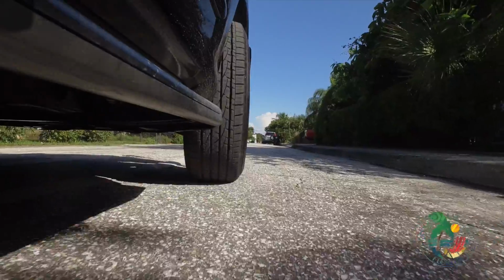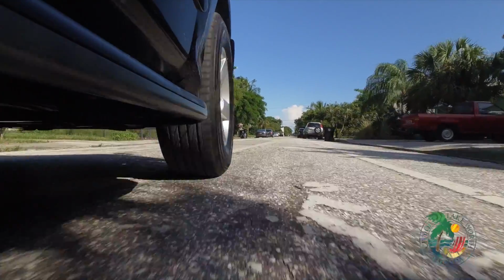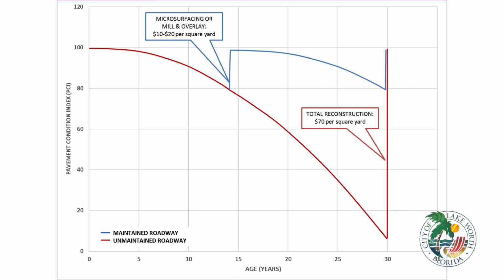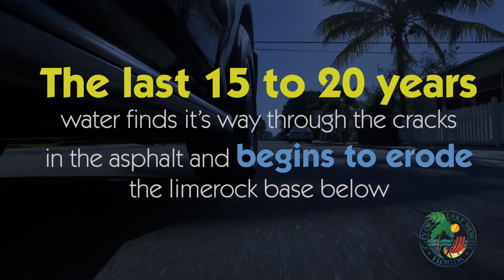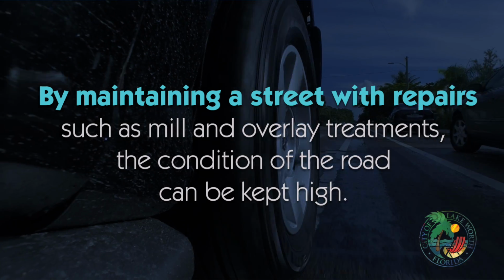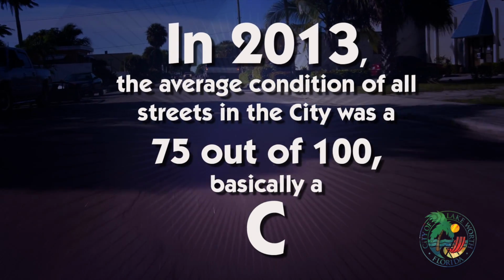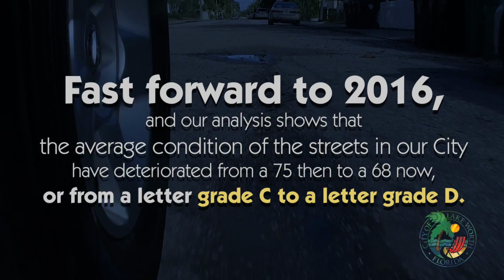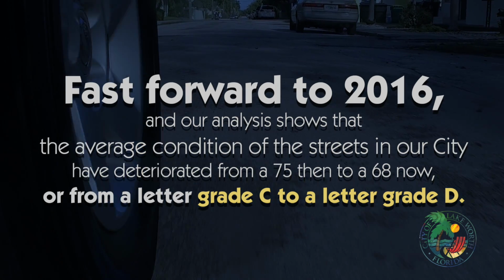City of Lake Worth Potholes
Brent Whitfield describes the process of assessing and repairing potholes in Lake Worth